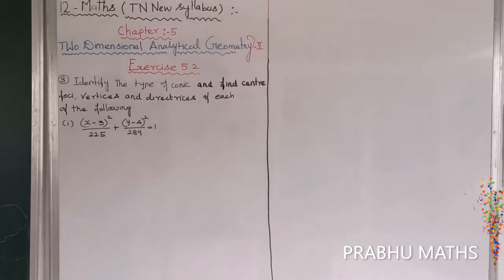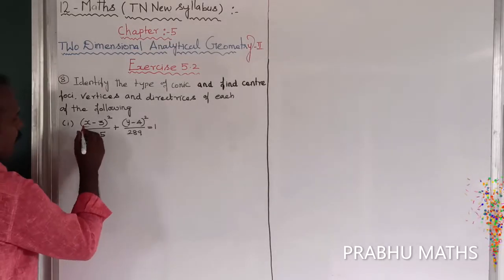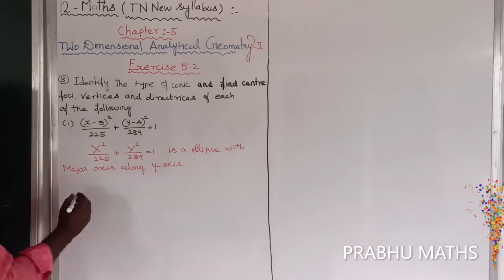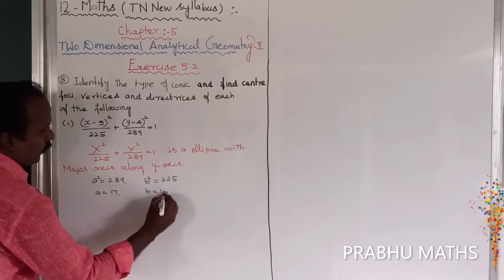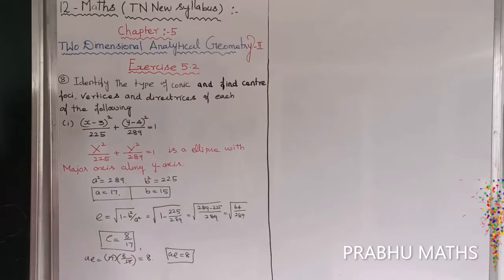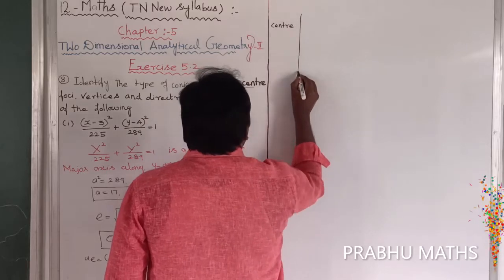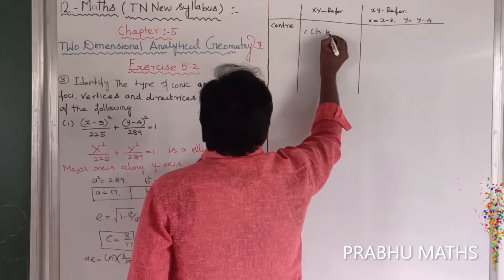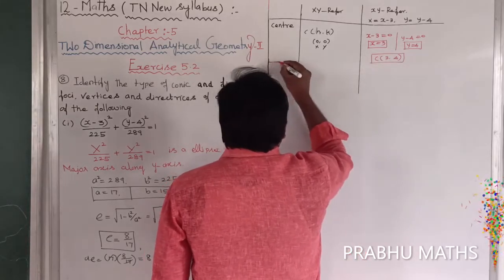EXERCISE5.2.Q.NO 8(i) | CLASS 12 MATHS |TWO DIMENSIONAL ANALYTICAL GEOMETRY II |CHAPTER 5